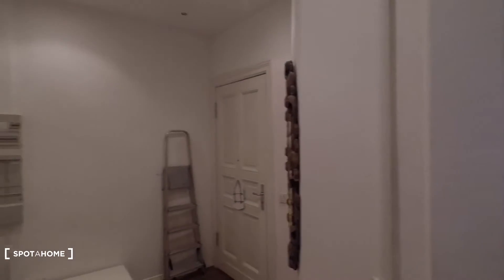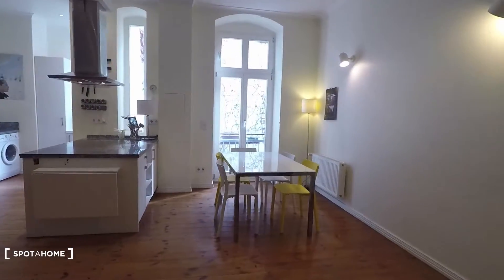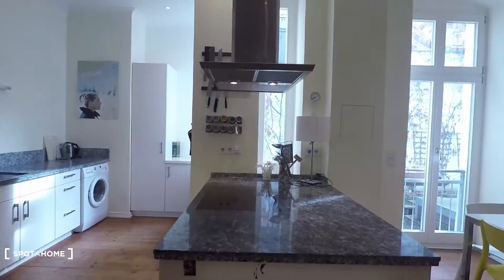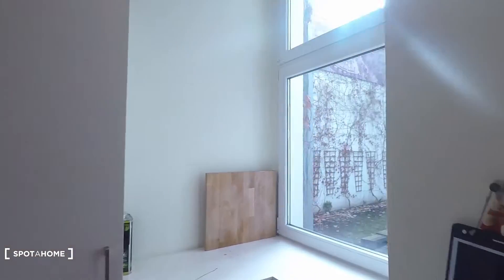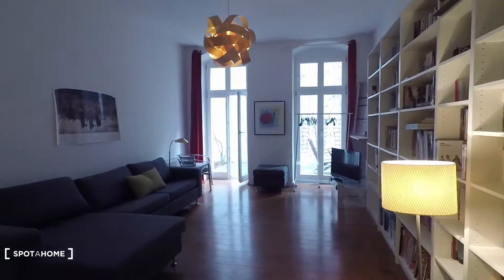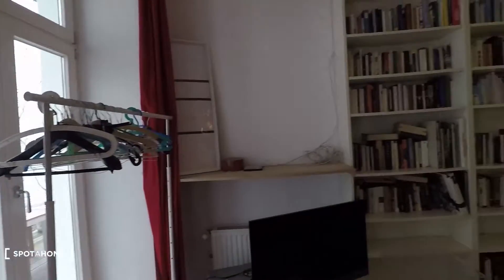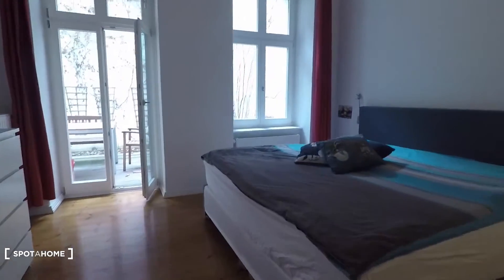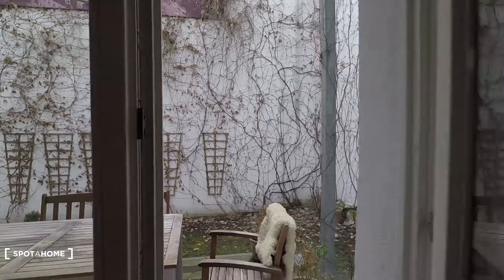2-bedroom apartment with terrace for rent in Prenzlauer Berg - Spotahome (ref 124465)